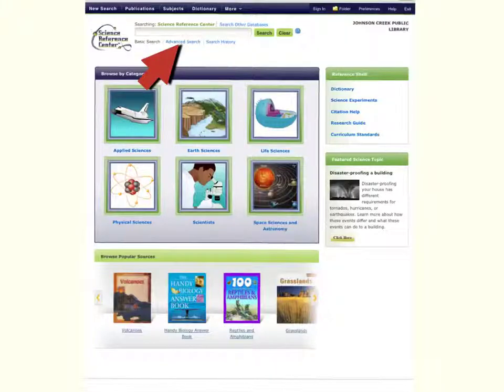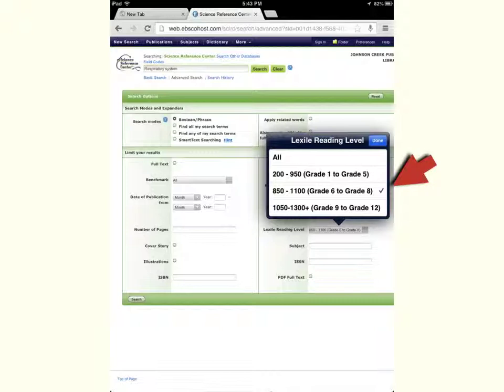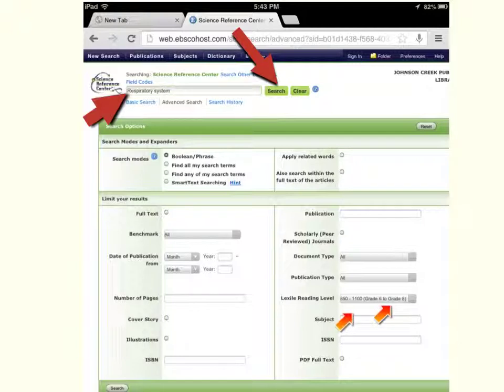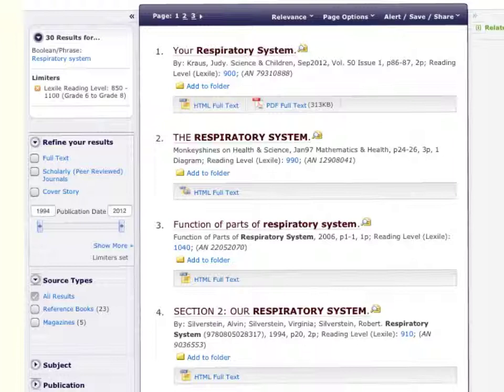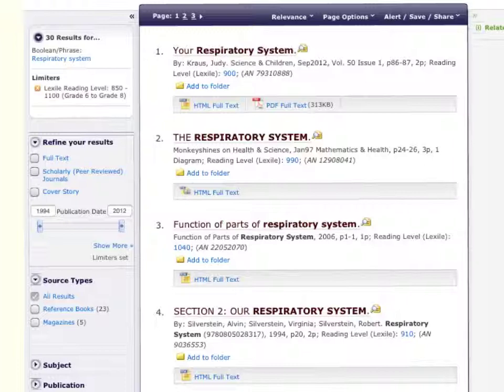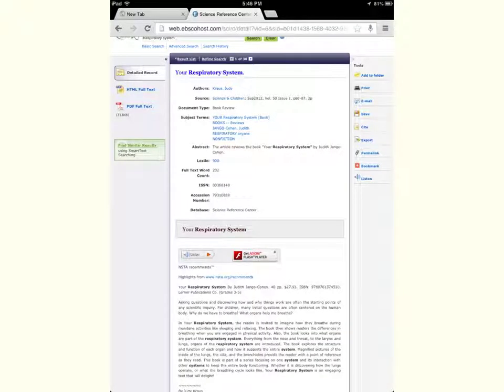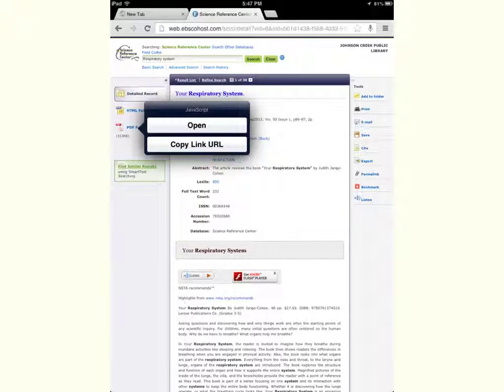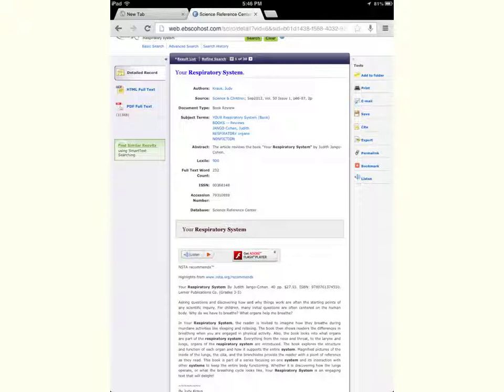Made with Explain Everything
science ref center